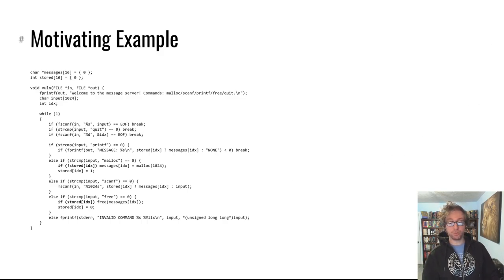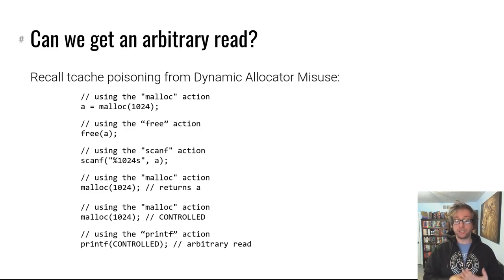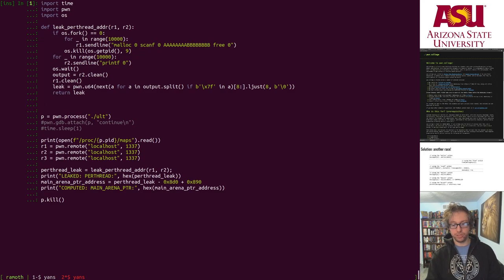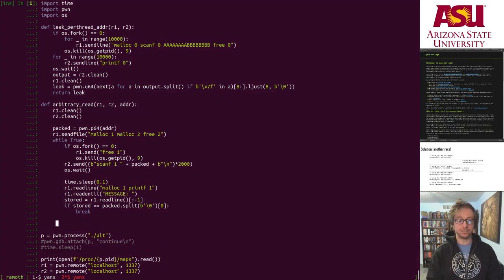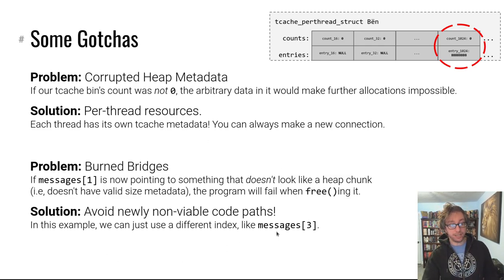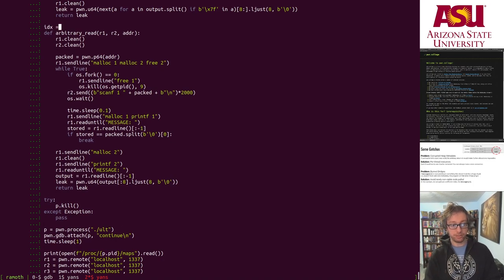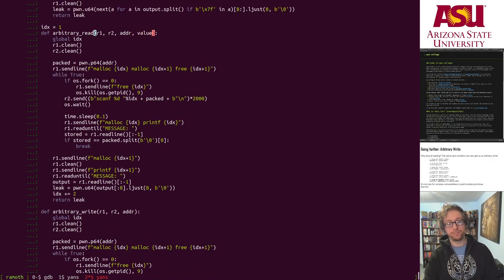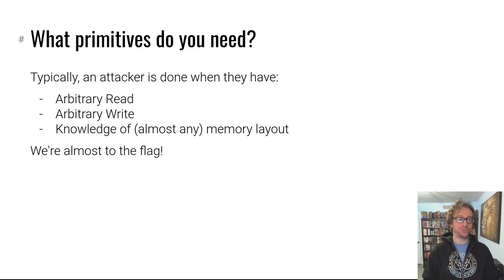pwn.college - Advanced Exploitation - Exploit Primitives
Let's learn about exploitation primitives!